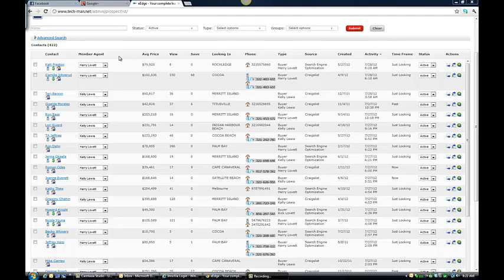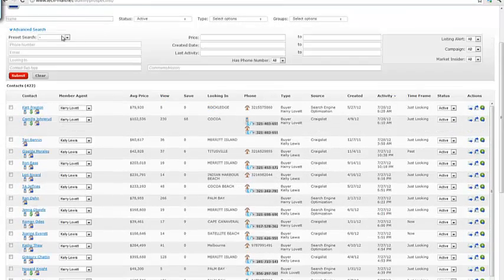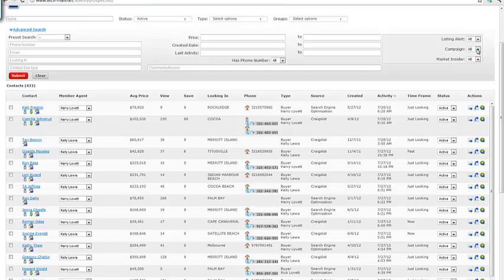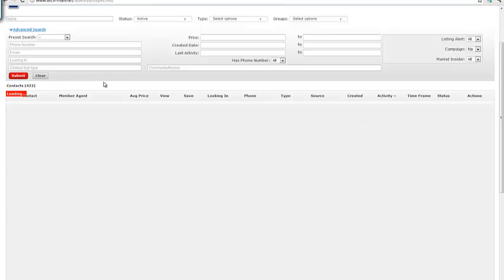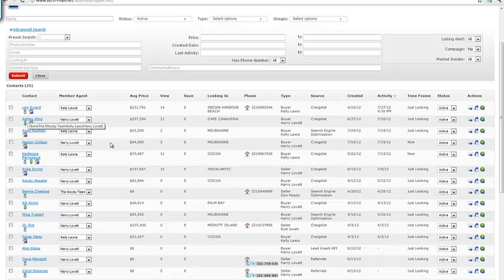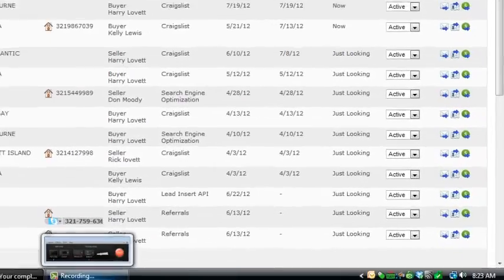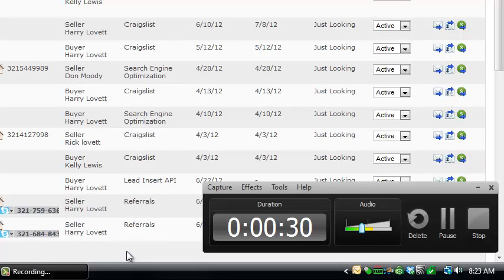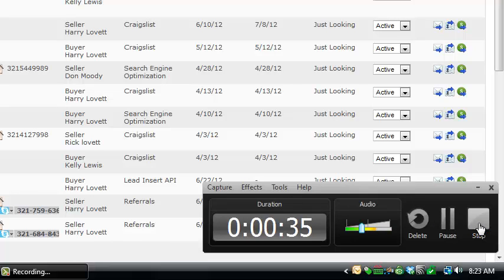Tech Tip - Campaigns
https How to find contacts that are not on campaigns.Searching contacts in eEdge that are not on campaigns.